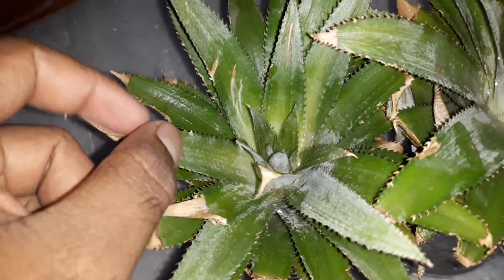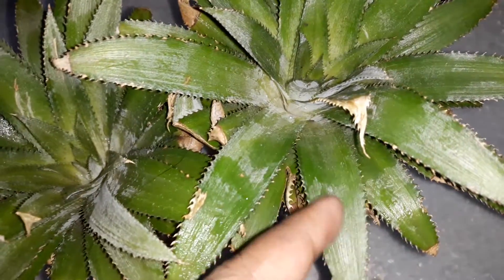Pineapple plant propagation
Simple procedure to get Pine apple plants from the fruit leaves with less cost and get helpful to reduce the carbon dioxide levels in our room.